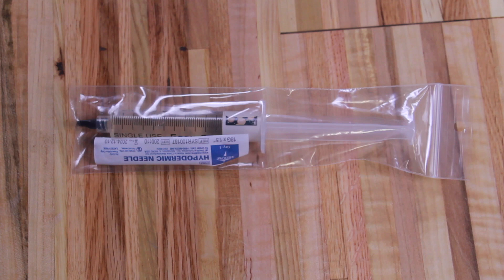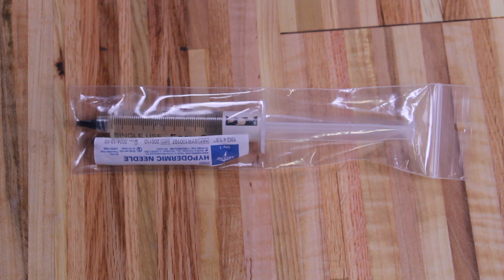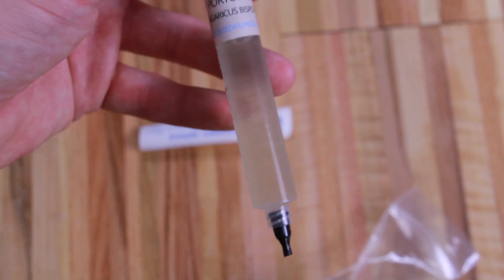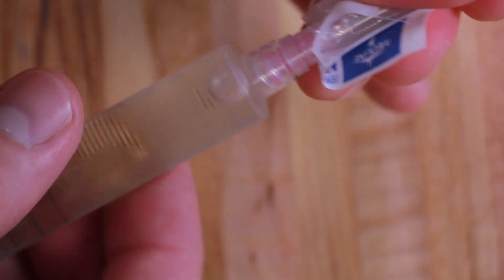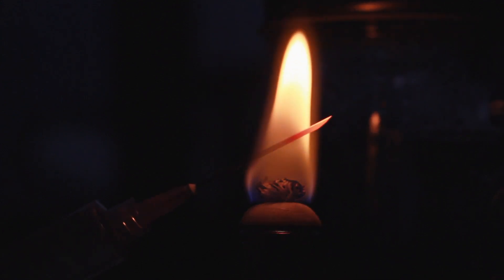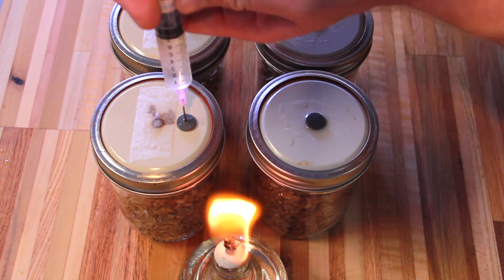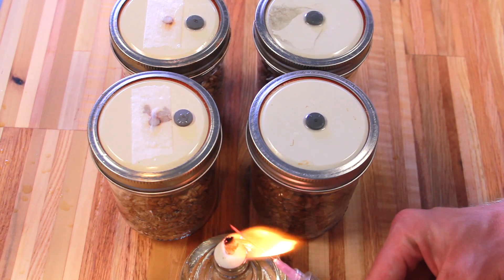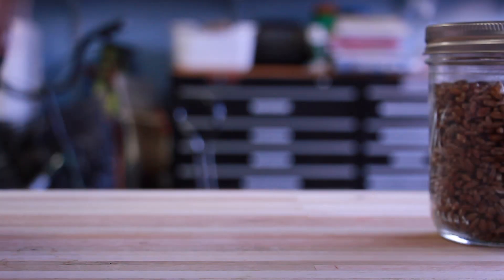Everything MonoTub - Inoculating Grain Spawn for Your First Attempt Growing Mushrooms at Home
For our first attempt in at-home mushroom cultivation, we are going to purchase jars or a large bag of pre-sterilized grain and at least one syringe of liquid culture.  While it may seem pretty self explanatory, there are a few things that we need to keep in mind when inoculating our jars.